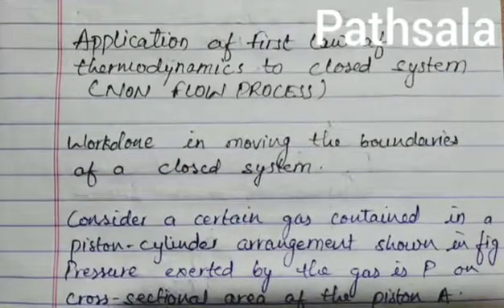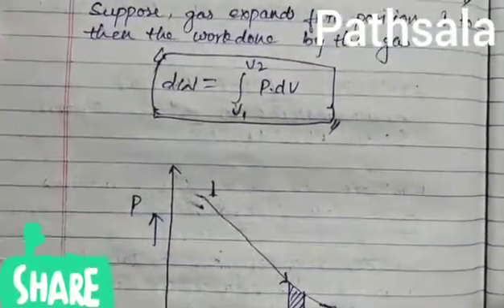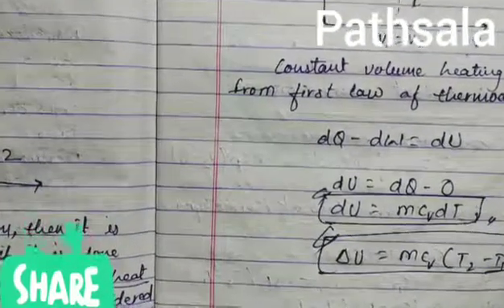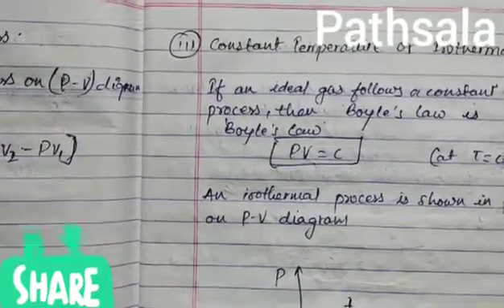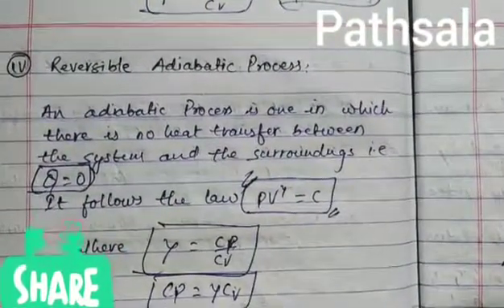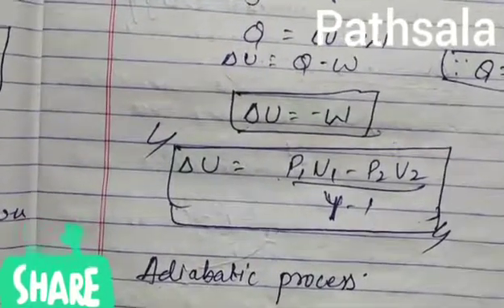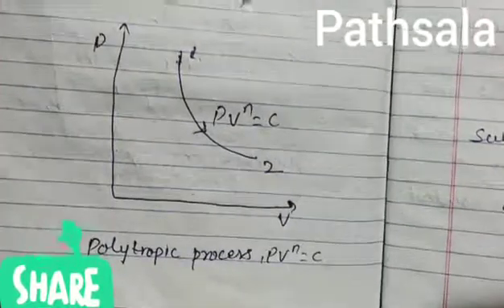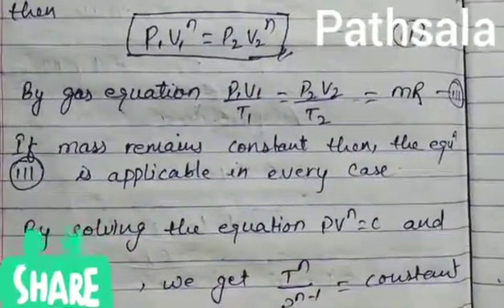'Thermodynamics' application of non flow system (close system)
Application of non flow system close system